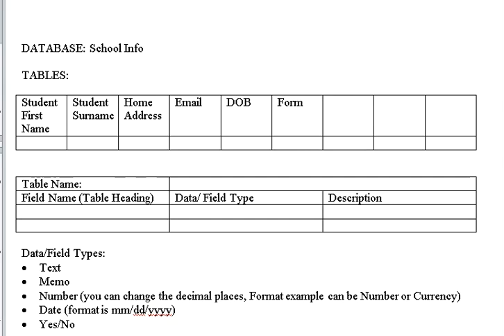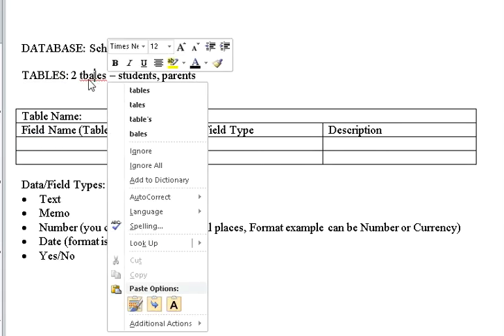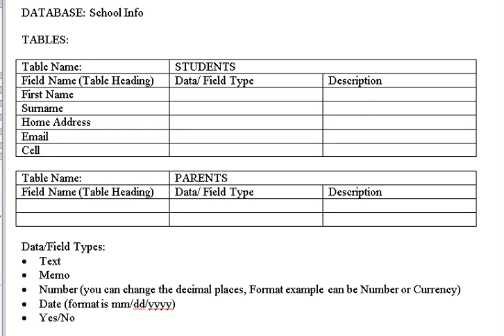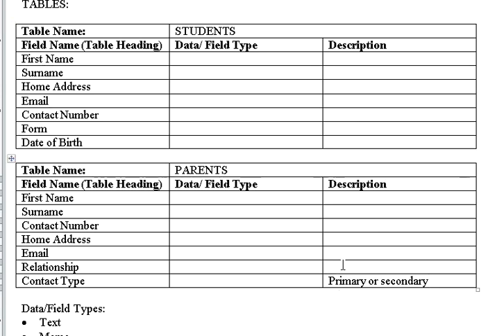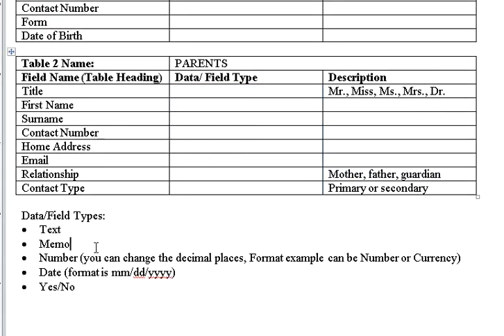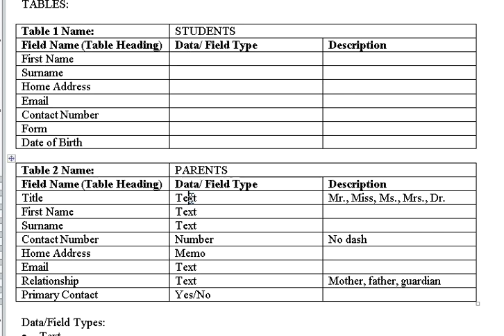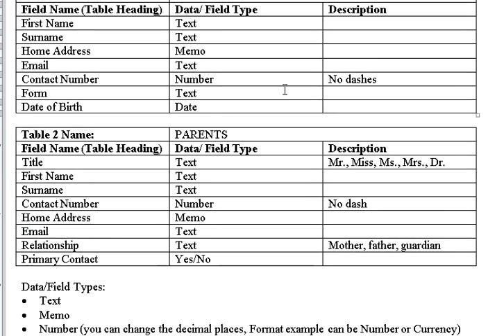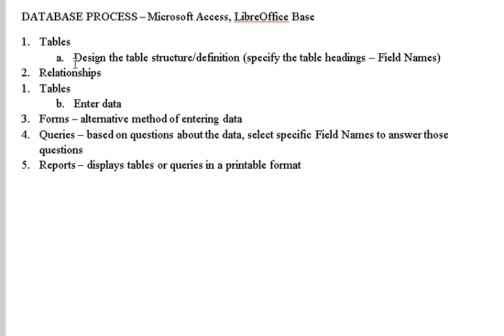2 Designing Tables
Explaining how to create table(s) design/definition/structure for a database